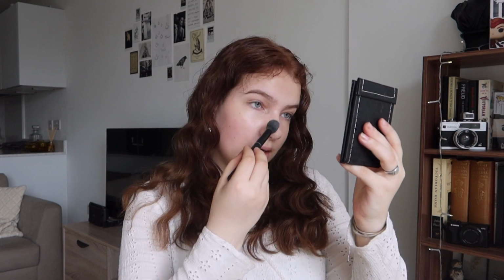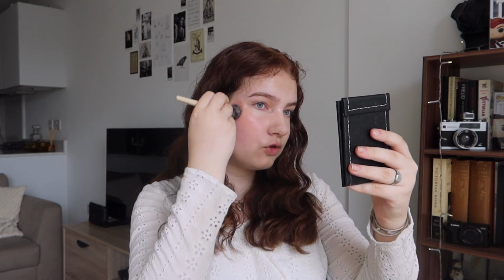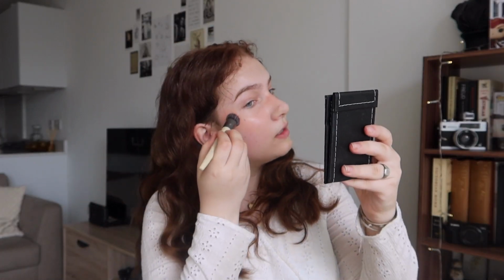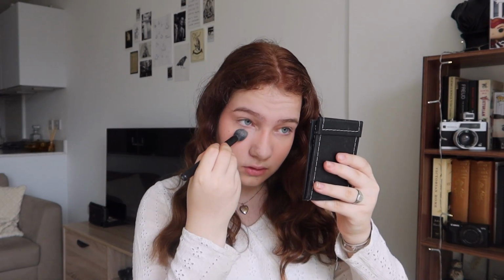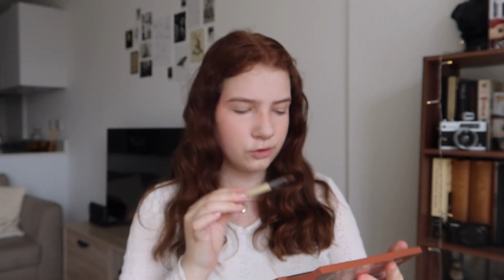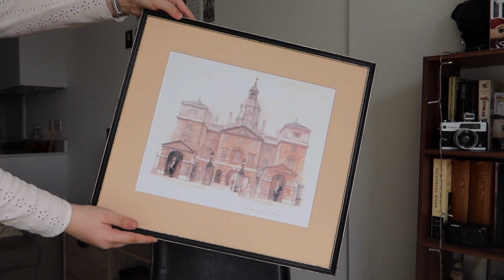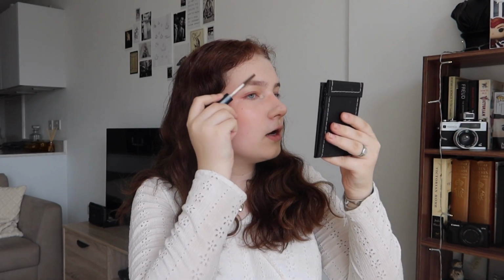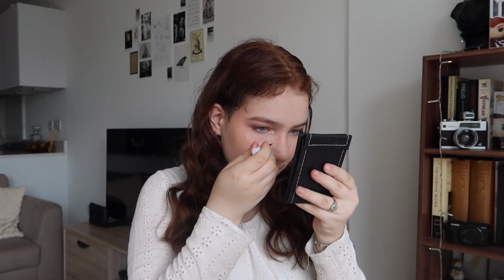Pre-raphaelite inspired makeup // [Chatty GRWM]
my long awaited return to YouTube with newly dyed hair and refreshing historical inspired makeup

✰ INSPIRATIONS / HOW THIS VIDEO CAME TO BE

✰ MUSIC
"I feel fine" - zozaleenie
"summer night"

✰ SUPPORT ME
my debut poetry book - "a cult of butterflies" by me, sabrina angelina is out on amazon worldwide!
my etsy shop - @thedutchbloggergirl (tarot, poetry book pdf, weekly planner)

✰ FAQ
sabrina, level 19, ♍︎
living the life in london rn
i study MSc Strategic Fashion Management at UAL:LCF

✰ EQUIPMENT
camera: canon g7x mark ii  (or iphone 11 Pro max)
editing software: final cut pro x
voiceover mic: blue yeti